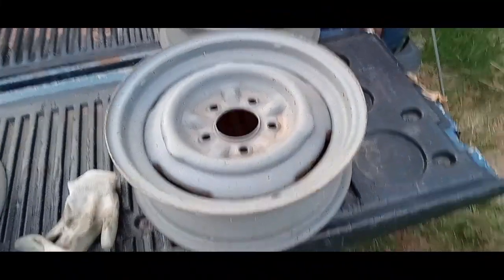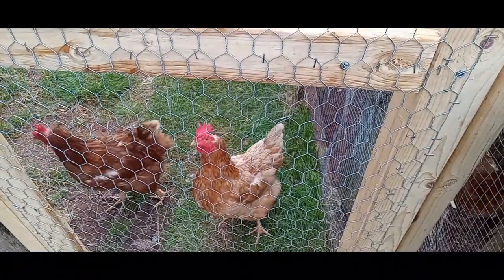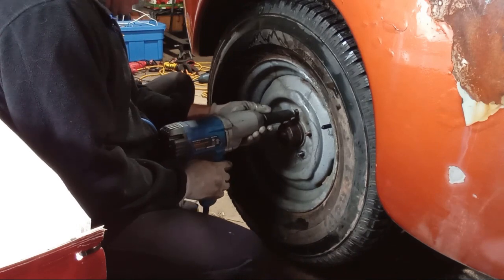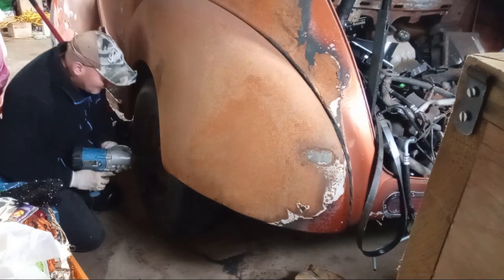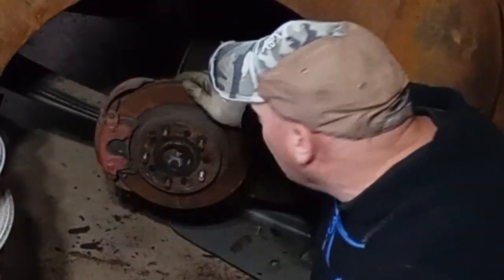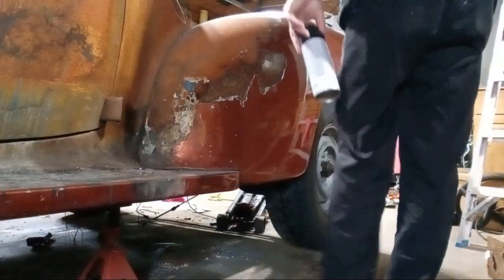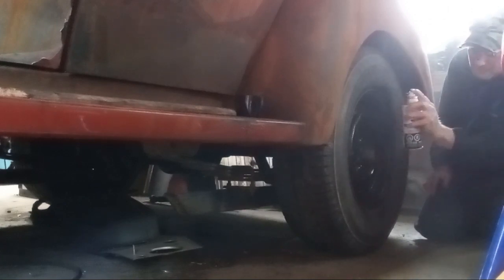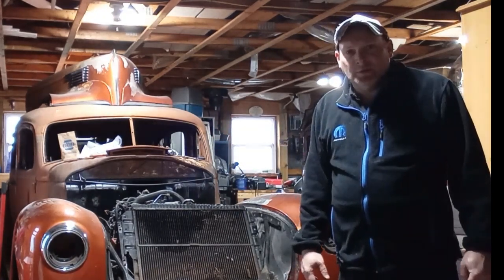New Wheels on the Hudson!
Test fitting and painting the wheels and Tires on the Hudson